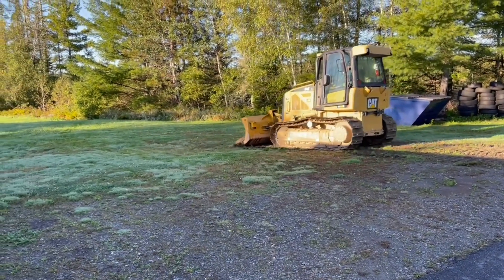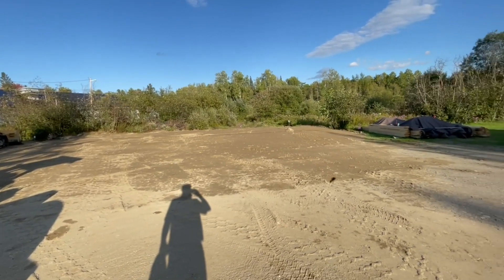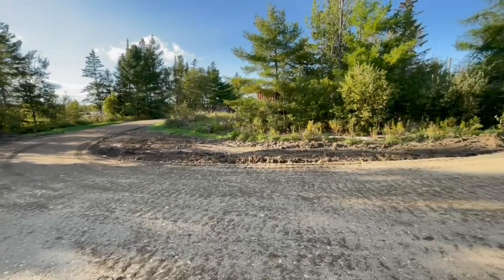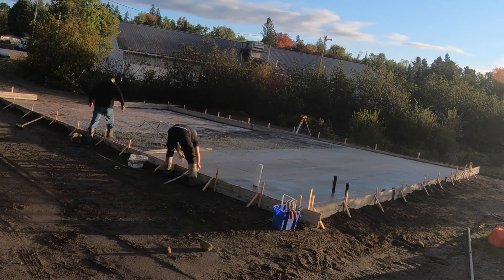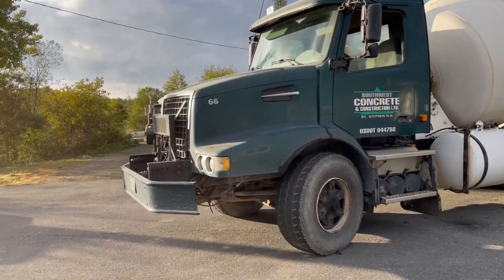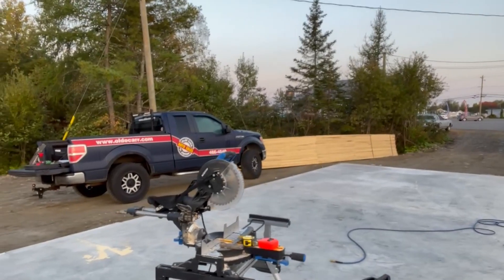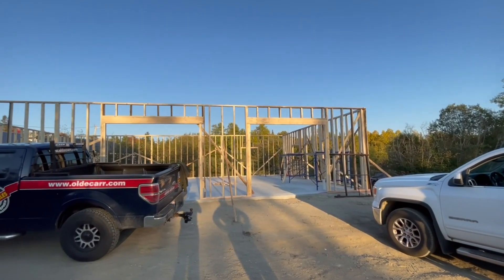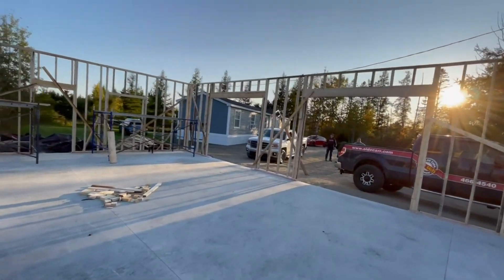Building ULTIMATE Dream Garage- Part 1 Walls Go Up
As we get the ground work done at OGC headquarters, the concrete gets poured and the walls go up on this 32x50 structure!

 @Mortske Repair
 @Roberts Garage
 @Roy Marko's Garage RMG
 @Craving Cars
 @Waylon Wire's Old Iron
 @Anthony Gozzo

My Gear